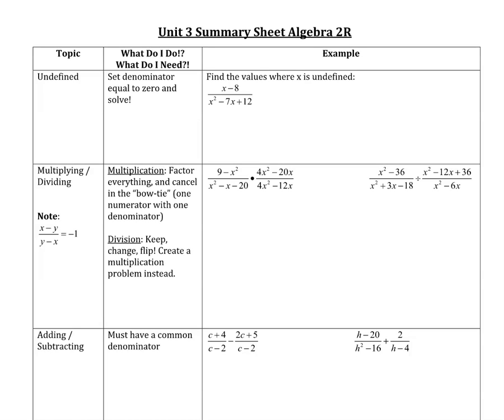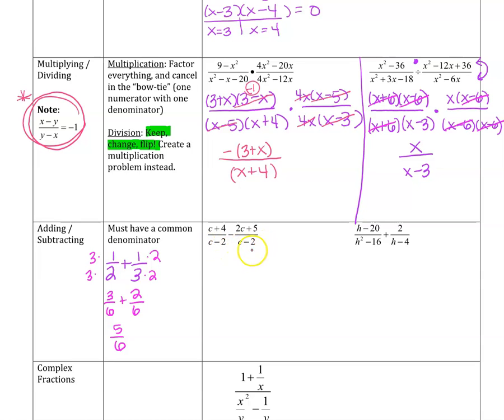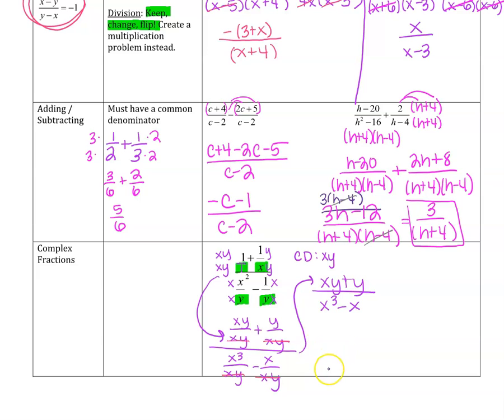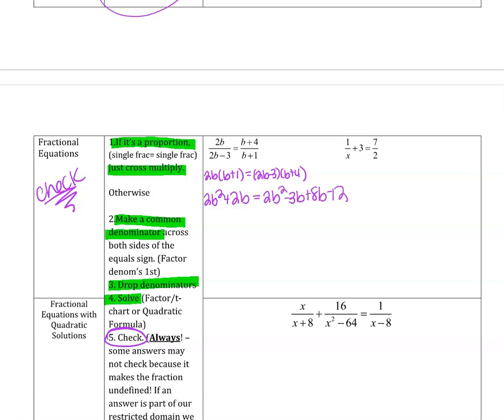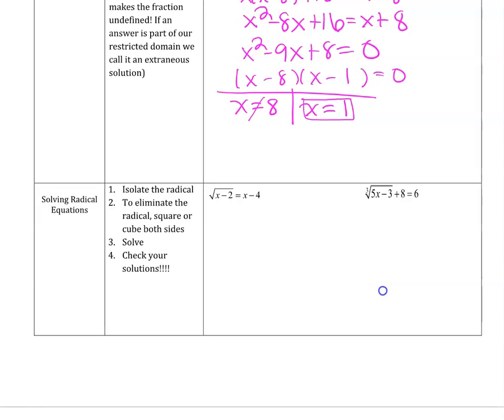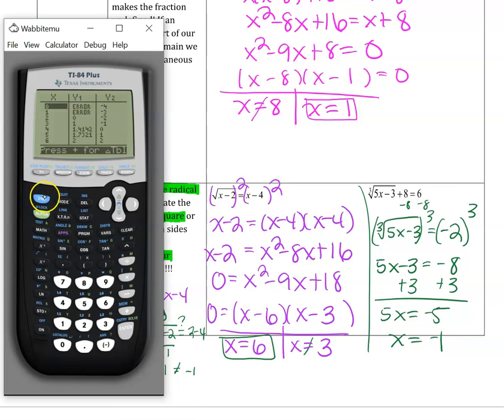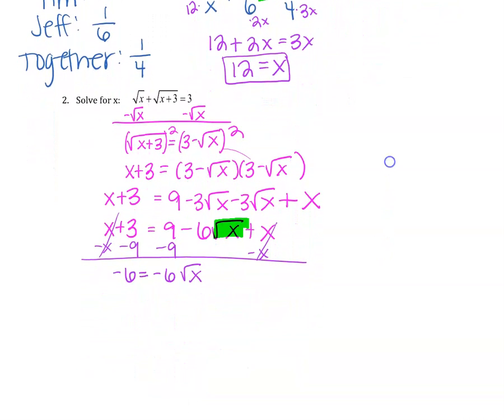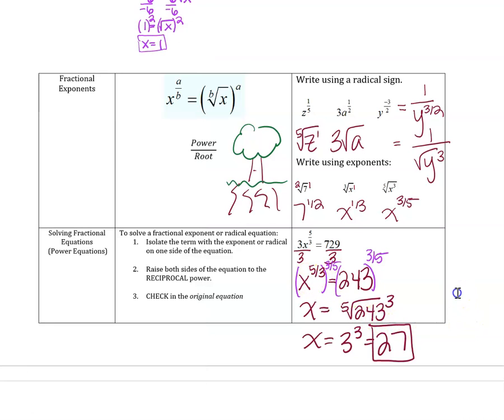A2R Unit 3 Final Exam Review (2023)